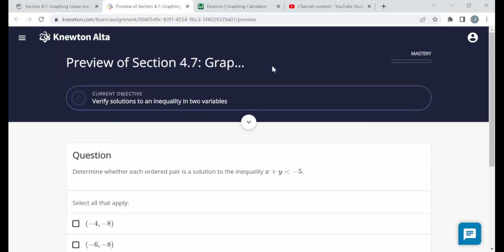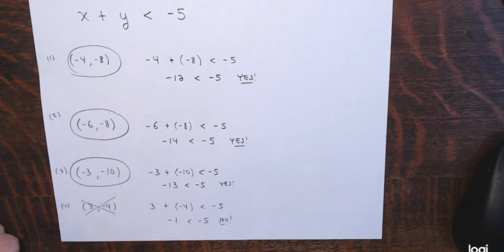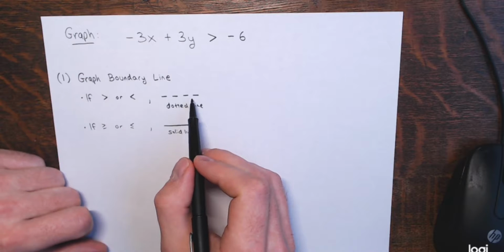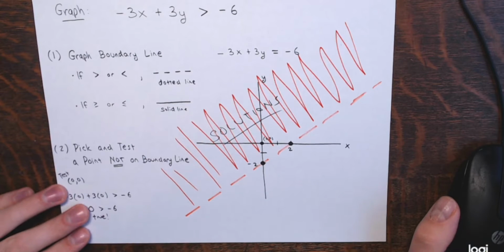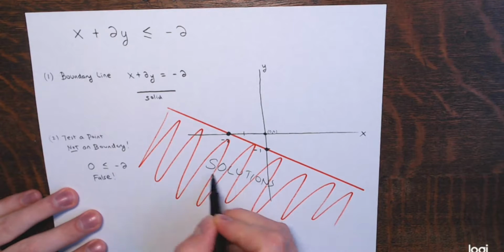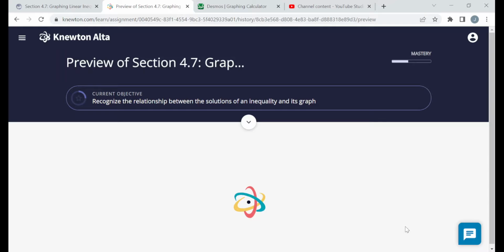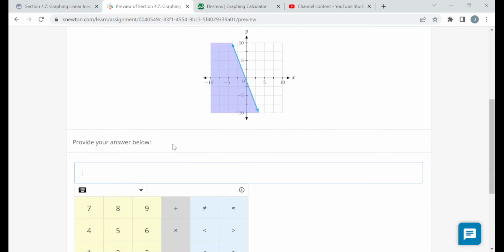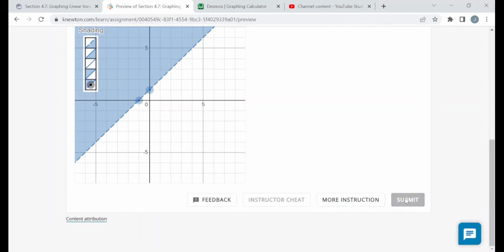Knewton Alta Assignment - Section 4.7: Graphing Linear Inequalities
0:00 – Intro
1:52 – Verify Solutions to an Inequality in Two Variables #1
6:39 – Verify Solutions to an Inequality in Two Variables #2
8:03 – Graph a Linear Inequality #1
16:45 – Graph a Linear Inequality #2
20:50 – Recognize the Relationship between the Solutions of an Inequality and its Graph #1
24:25 – Recognize the Relationship between the Solutions of an Inequality and its Graph #2
25:29 – Verify Solutions to an Inequality in Two Variables #3
27:13 – Verify Solutions to an Inequality in Two Variables #4
28:14 – Recognize the Relationship between the Solutions of an Inequality and its Graph #3
29:25 – Recognize the Relationship between the Solutions of an Inequality and its Graph #4
30:20 – Graph a Linear Inequality #3
32:52 – Graph a Linear Inequality #4